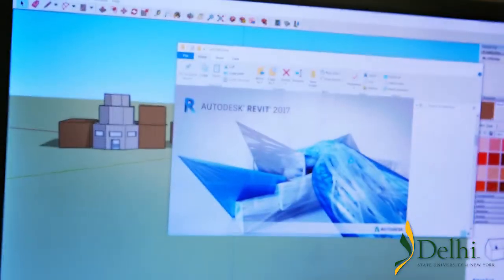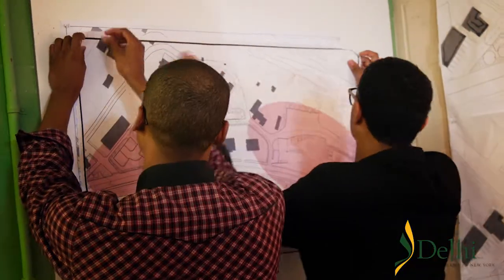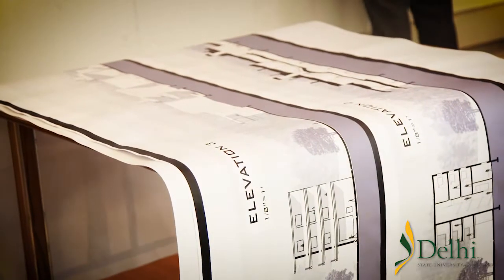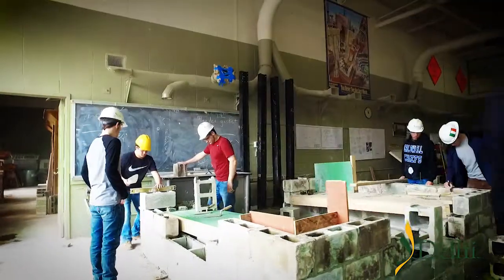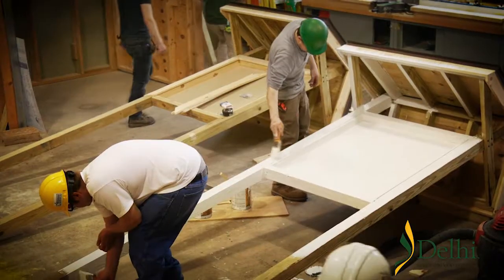Hands-on Learning in the Architectural Design and Building Program at SUNY Delhi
SUNY Delhi student Kassie Mott talks about hands-on learning in the Architecture program.